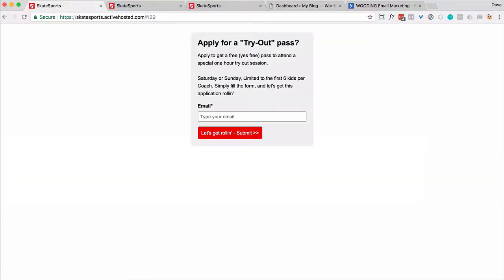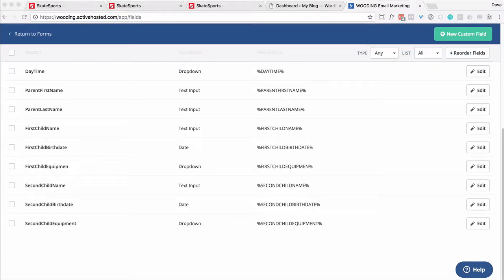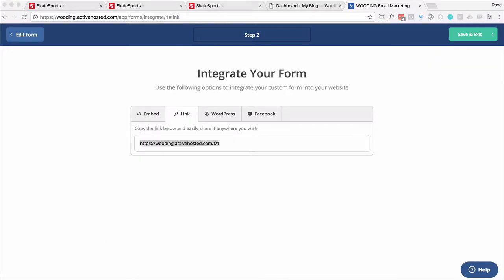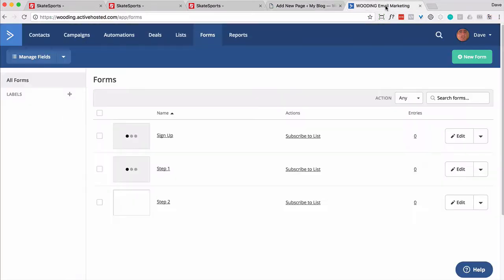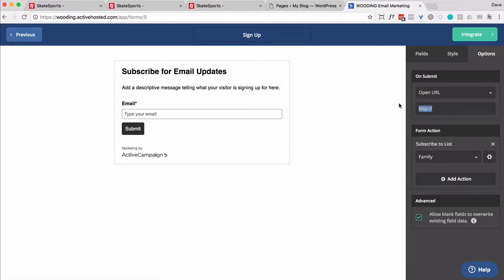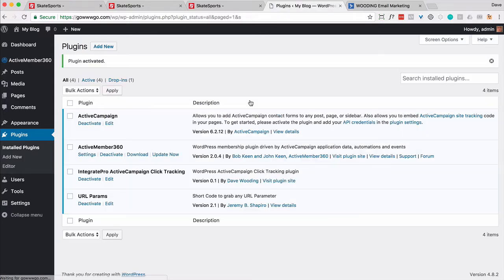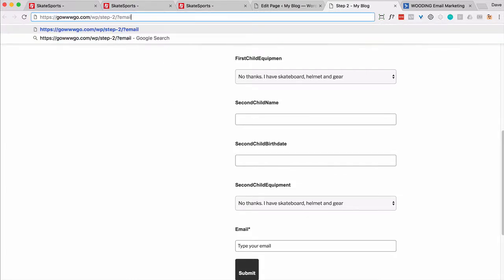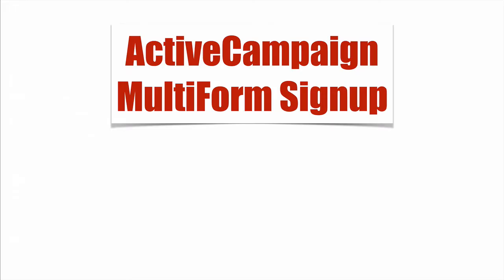How to setup an ActiveCampaign multiform signup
ActiveCampaign Multiform Signup

Collect information from your contact by chaining together multiple forms.  The signup form for the next form is the thank you page for the current form.

Pass data to the next form using the Wordpress URL Params plugin